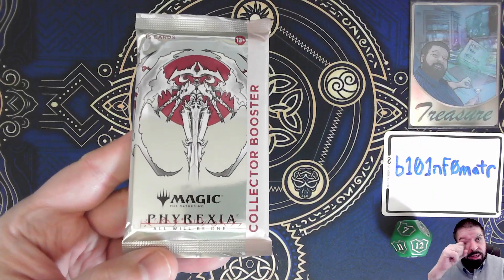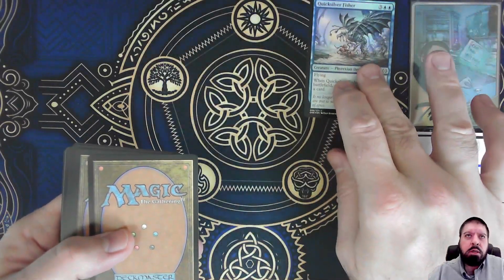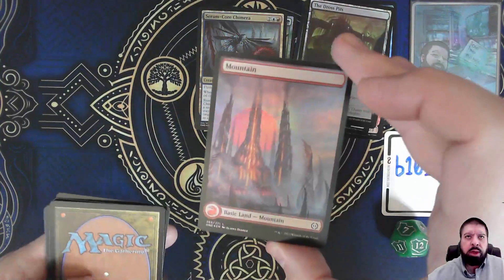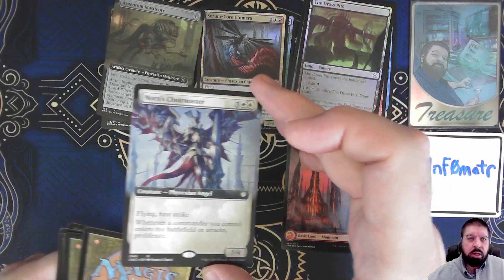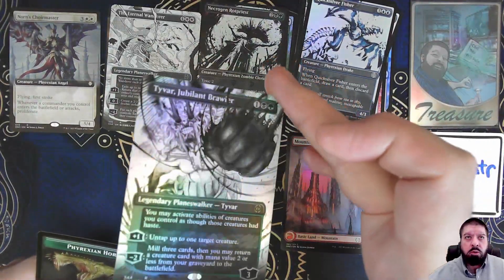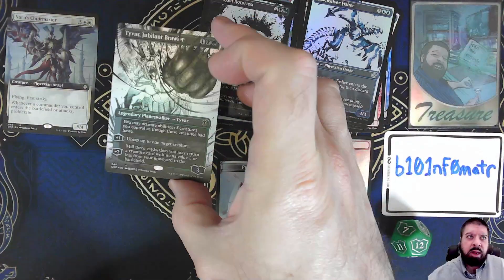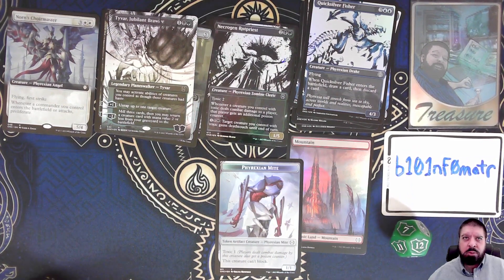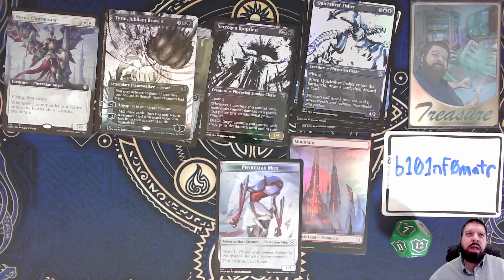MTG ONE Box 4 Pack 12 Phyrexia All Will Be One Collector Boosters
Here is the twelfth pack from my fourth box of MTG Phyrexia All Will Be One Collector boosters!

My single take full box openings don't get many views, so I'm experimenting with new directions. I'm making a short pack-cracking video for each pack. This way it is much easier for you to digest at your own pace without getting bored. My smiling mug in the corner as I chat about the cards in the pack instead of running in silent mode. I leave it up to you to decide if that is a value add or not.

I also do a short round-up video including the top hits across the box.

We'll see how this goes. I'm cracking the packs anyhow, and I'm trying to find a balance and capturing them in a way I hope you can enjoy without me committing to long takes and/or editing.

I hope you are having some luck with your own pack-cracking.